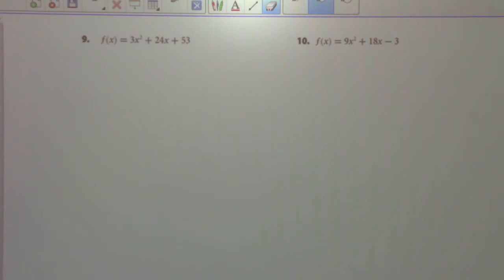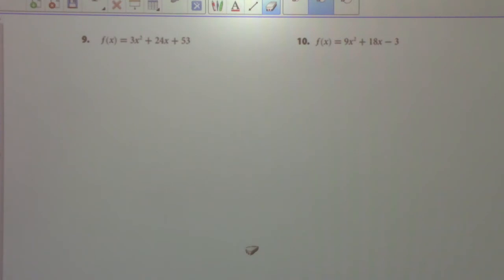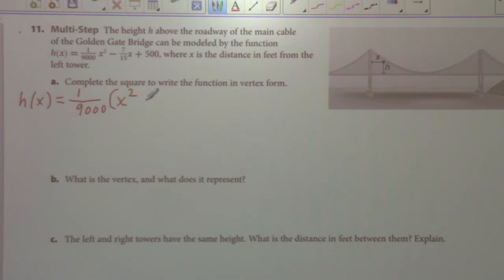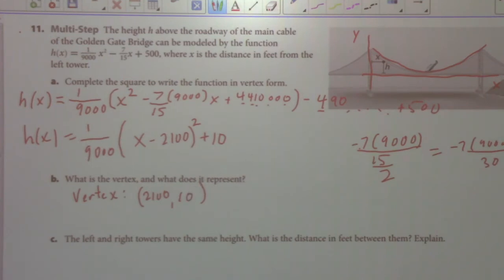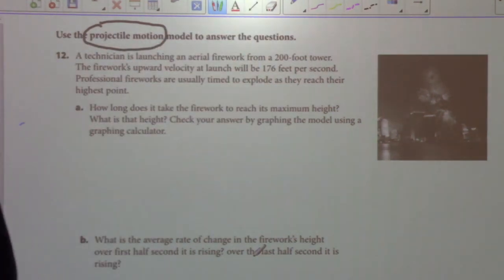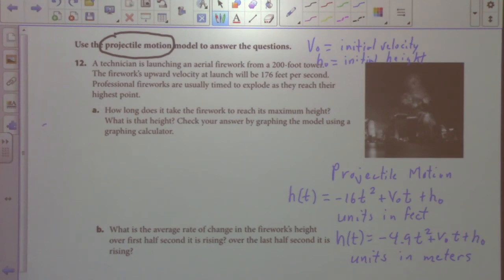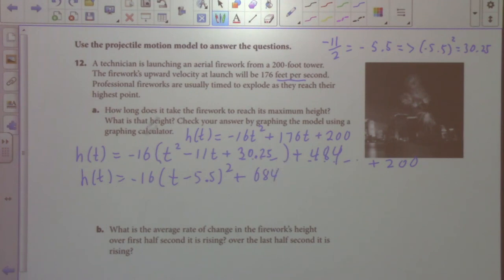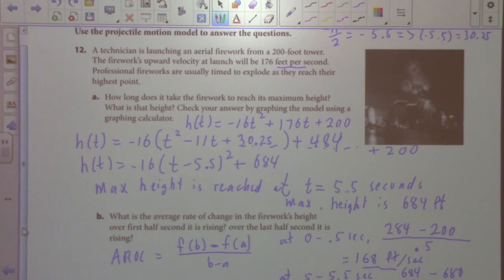Algebra 2 Class 10/07/20 Chapter 3.1 Exercises 9-12 Solve Problems by Completing the Square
In this class, we used completing the square to convert quadratic equations in standard form to vertex form